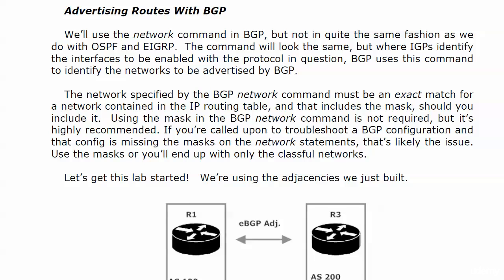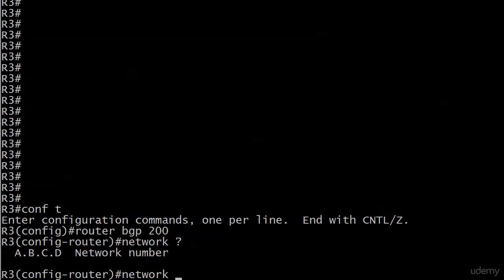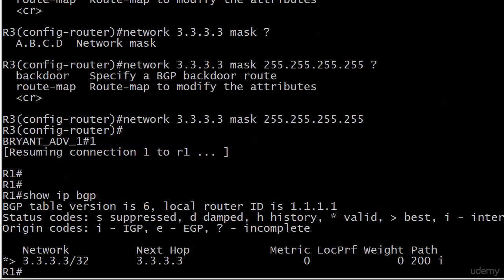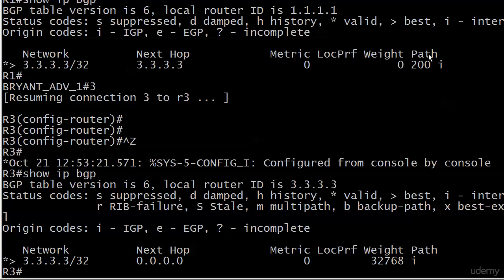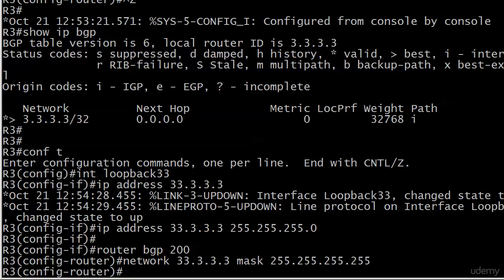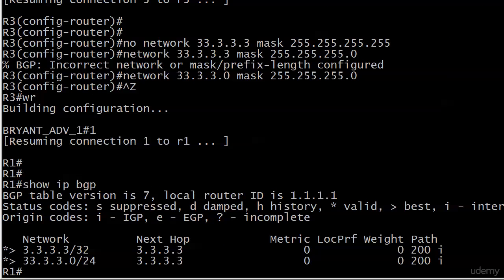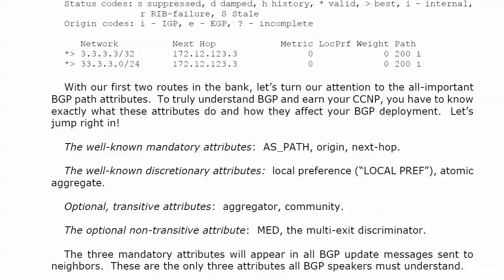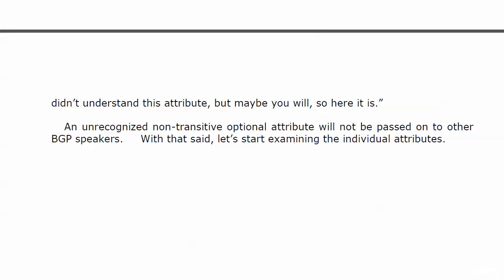159 BGP 5 Advertising Routes And Begin Attribute Discussion